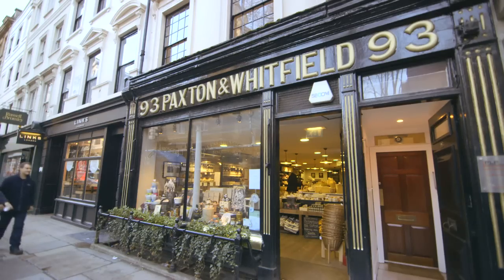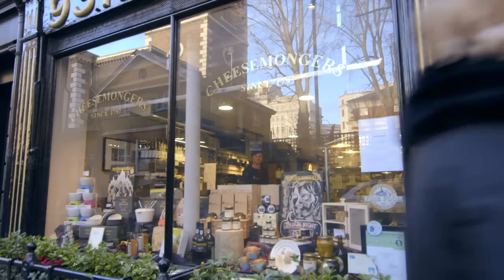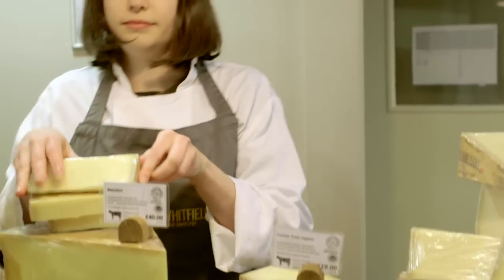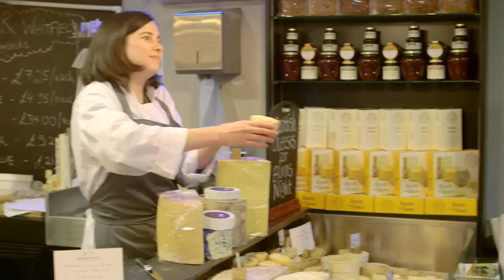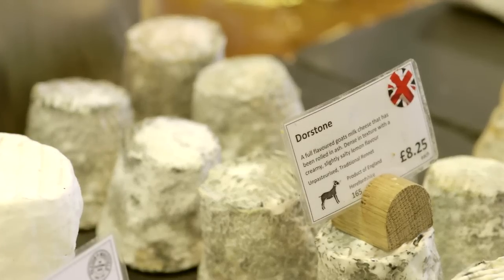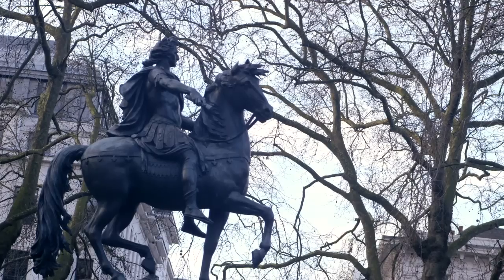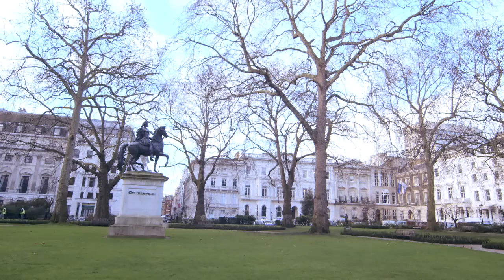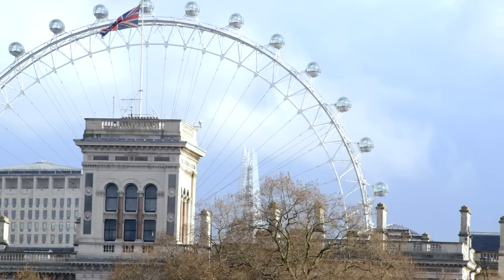The London Story - Paxton & Whitfield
London is a city brought to life by its people and the unique and fascinating stories they have to tell. Watch and share their stories now!

What does it take to be an official cheese supplier to the Queen? Delve into the history and heritage of one of London's oldest cheesemongers with the manager of Paxton & Whitfield's Jermyn Street branch. Watch and share Hero's London story as she tells of the artisan cheese store's proud 200-year record as Royal Warrant holder from supplying the rich and famous to advising on the perfect cheese board.

Visit London is your ultimate guide to London. From the best activities in the city to top restaurants, bars, and hotels, explore what's on in London today. 🇬🇧